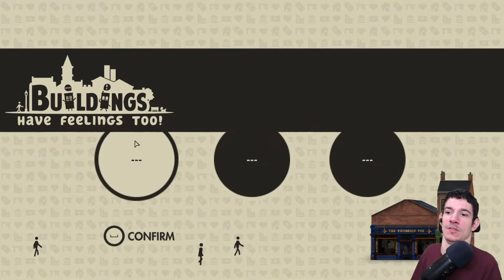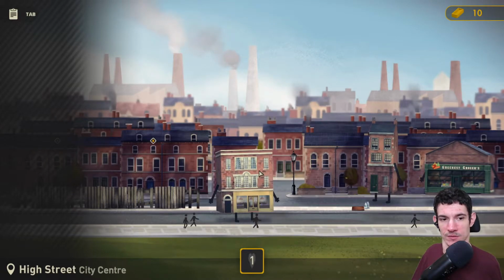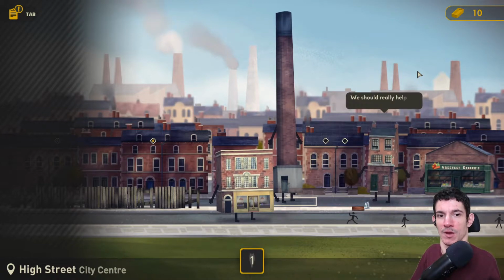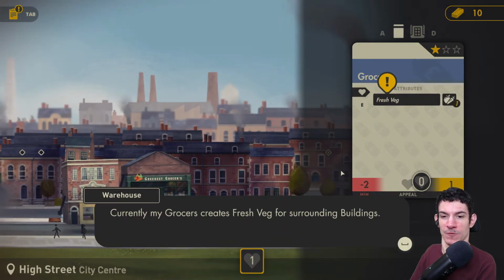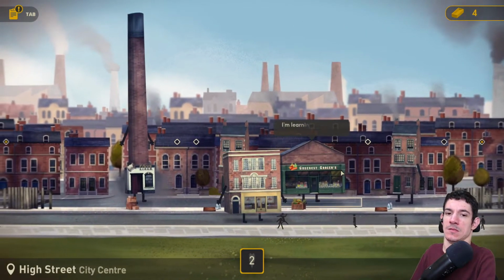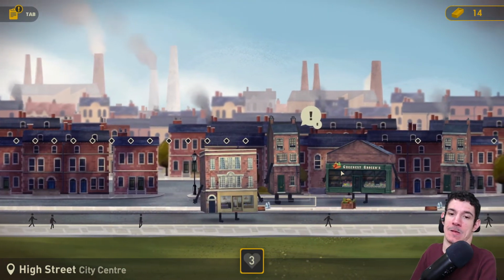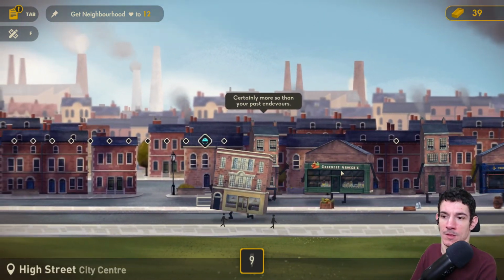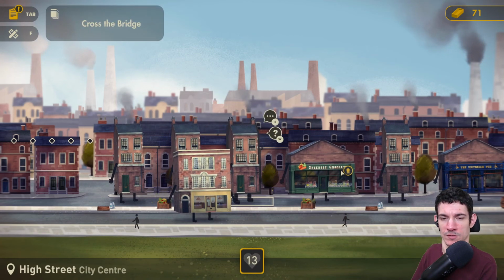Am I ABLE To Play Buildings Have Feelings Too?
Find out the level of accessibility as I take you on a tour of Buildings Have Feelings Too's features to help you decide if this game is right for you!

Reviewed from a low mobility perspective. I will break down and show off the game's a11y features, controls, and mechanics. Hopefully bringing awareness to accessibility in gaming.

Use "onehandmostly" for the creator code on Epic